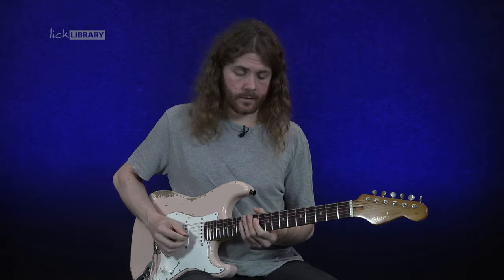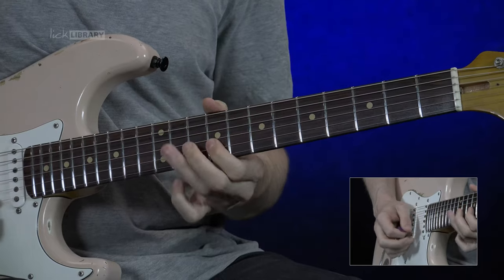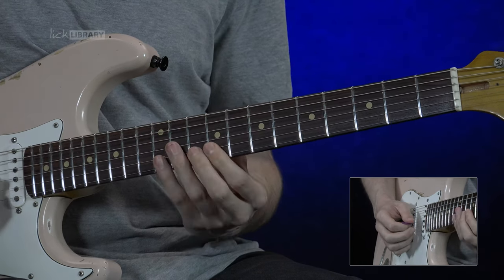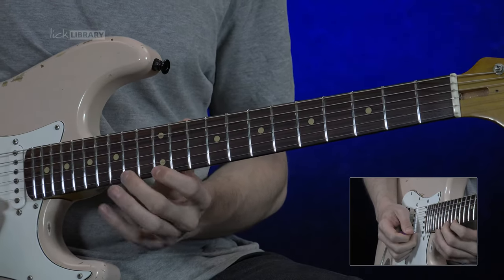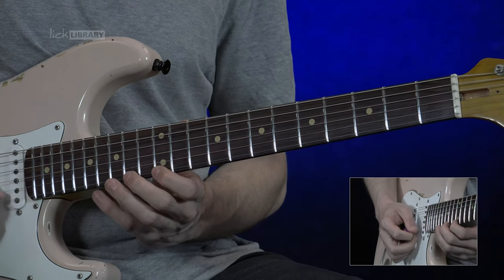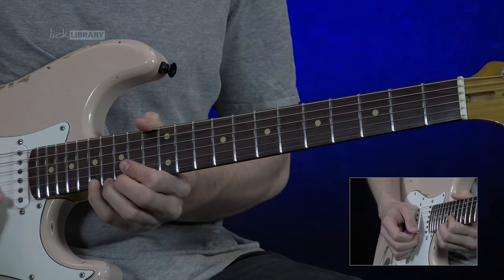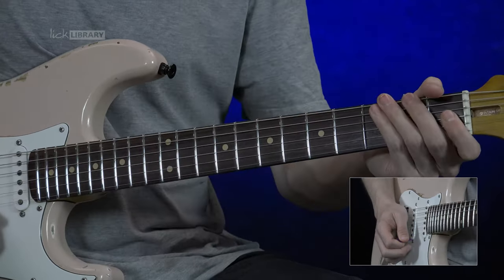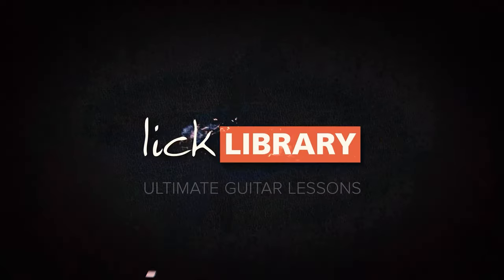Learn how to Play Def Leppard Pyromania | Classic Album Guitar Course | Licklibrary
In this Classic Album guitar course, Sam Bell guides you through the powerful riffs, memorable solos, and invaluable musical insights which make this standout album one of a kind.

Pyromania is an absolute game-changer and a pinnacle of Def Leppard’s musical journey. Released in 1983, this album solidified the band’s status in the glam metal genre and showcased their exceptional musicianship.

Pyromania is a treasure trove of guitar-driven tracks, featuring a perfect blend of intricate riffs, melodic solos, and memorable hooks that have become iconic in the world of rock.

Learn to play the following: ⊲ Rock! Rock! (Till You Drop)⊲ Photograph ⊲ Stagefright ⊲ Too Late for Love ⊲ Die Hard the Hunter ⊲ Foolin’ ⊲ Rock of Ages ⊲ Comin’ Under Fire ⊲ Action! Not Words ⊲ Billy’s Got a Gun

🎸  Why Choose Licklibrary? 🎸